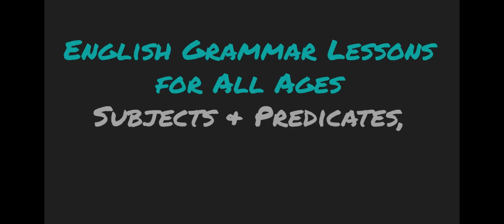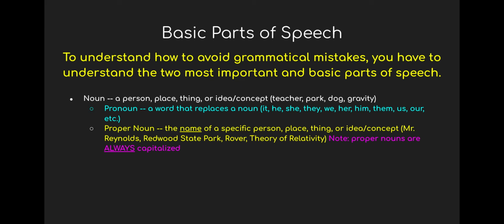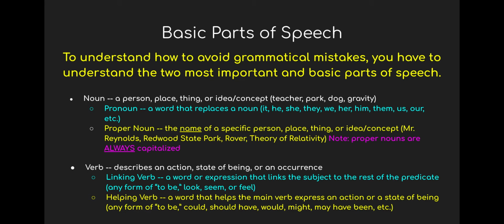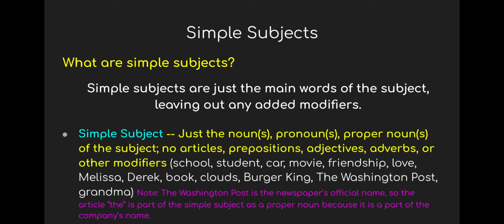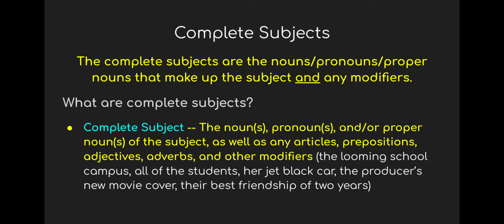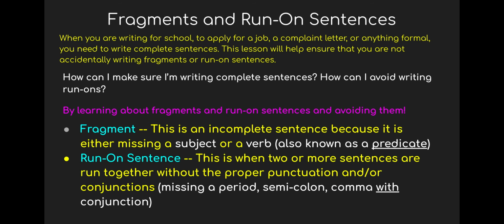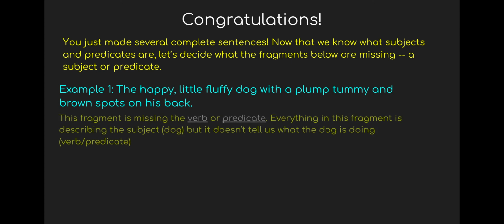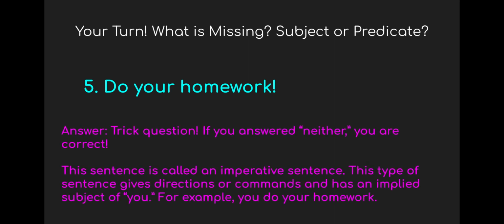English Grammar for All Ages - Lesson 1a - Subjects, Predicates, and Fragments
To understand how to write complete sentences, you must first understand basic sentence parts: subjects and predicates. This video also discusses what fragments are and how to avoid them in your writing.